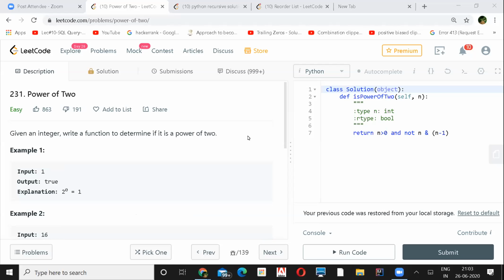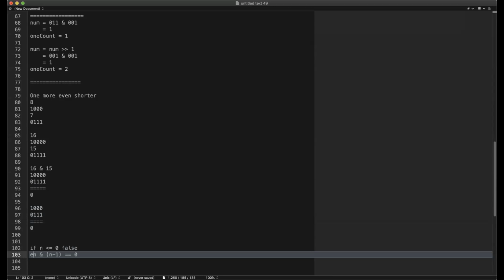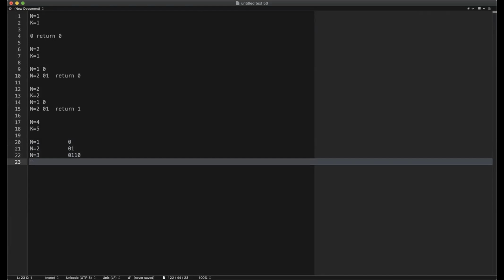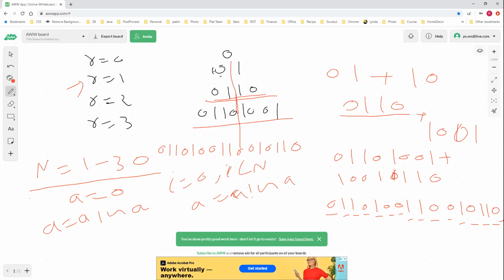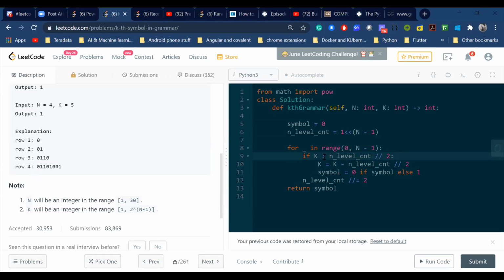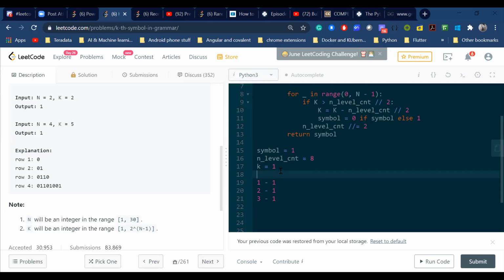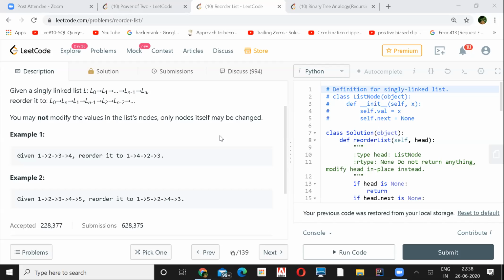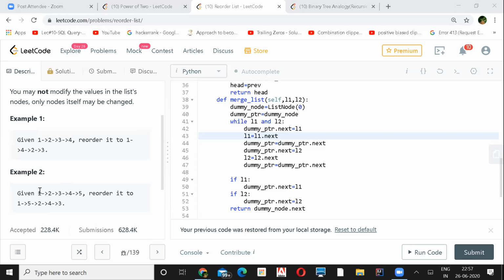Daily Coding Practice (Questions: 2020 06 25, Session: 2020 06 26)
Easy: [0231] Power of Two (42%)